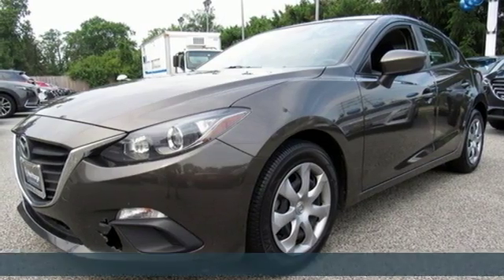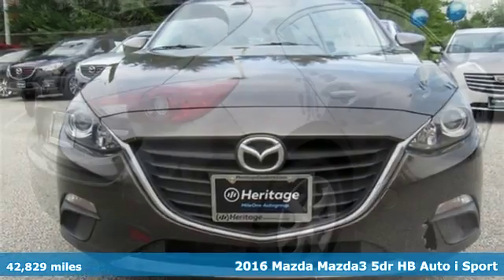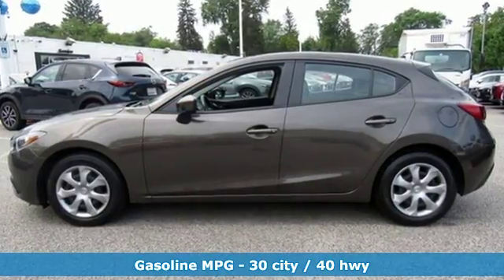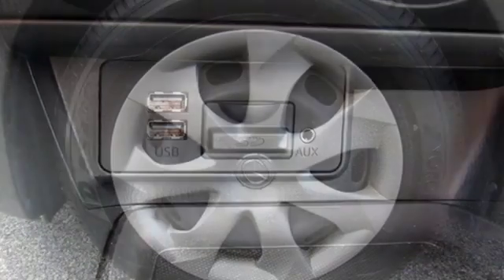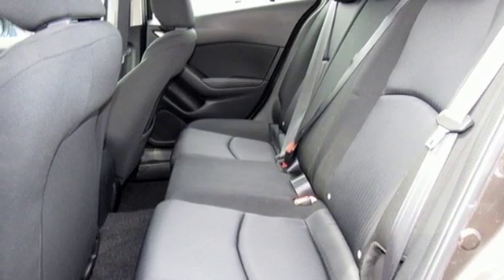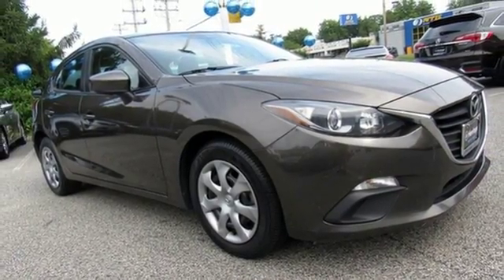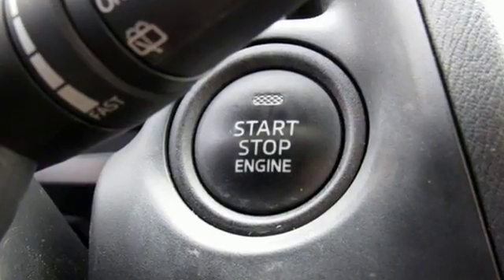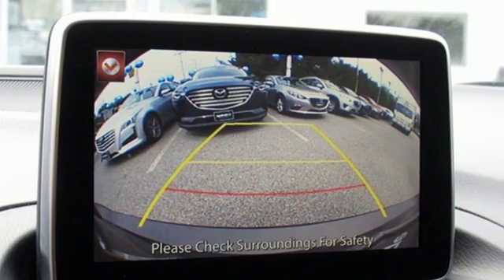Used 2016 Mazda Mazda3 Lutherville MD Baltimore, MD ZP338864 - SOLD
Year: 2016
Make: Mazda
Model: Mazda3
Trim: i Sport
Engine: SKYACTIVA®-G 2.0L 4-Cylinder DOHC 16V
Transmission: 6-Speed Automatic
Mileage: 42829
Stock #: ZP338864
VIN: JM1BM1J7XG1338864
JUST ARRIVED. PENDING INSPECTION. 2016 Mazda Mazda3 i Sport FWD 6-Speed Automatic SKYACTIVA®-G 2.0L 4-Cylinder DOHC 16VbrbrRecent Arrival! 30/40 City/Highway MPGbrbrAwards:br * 2016 KBB.com 10 Best Sedans Under $25,000brReviews:br * Precise handling when going around turns; very good fuel economy; quick acceleration; top crash test scores; refined interior with intuitive controls; available hatchback body style; many advanced features are available. Source: Edmundsbrbrbr*Your additional costs are sales tax, tag and title fees for the state in which the vehicle will be registered, any dealer-installed options (if applicable) and a $299 dealer processing fee (not required by law). Prices are subject to change, and prior sales are excluded from these offers. While every reasonable effort is made to ensure the accuracy of this information, we are not responsible for any errors or omissions contained on these pages. Please verify any information in question with the dealer.

Address:
1630 York Road